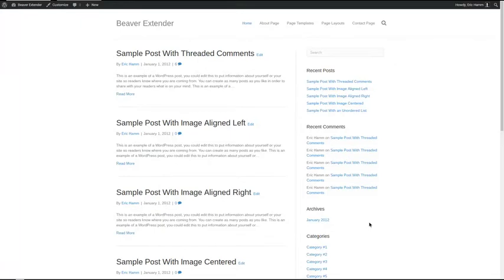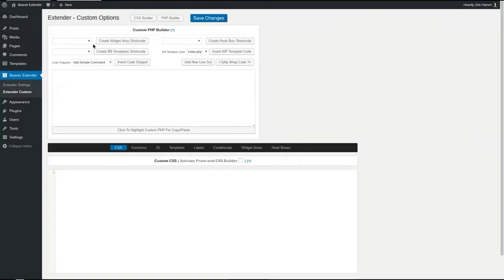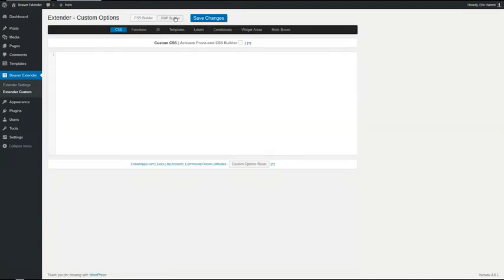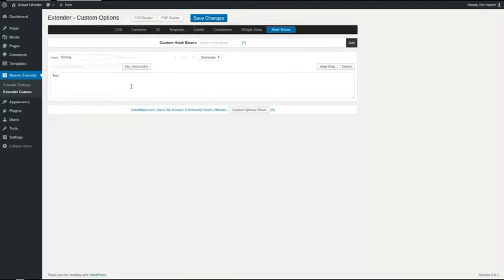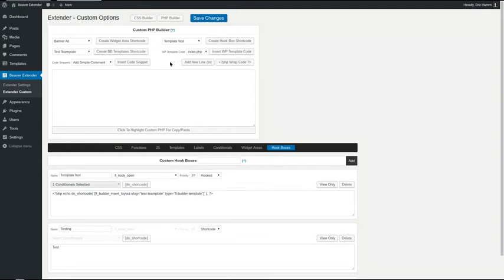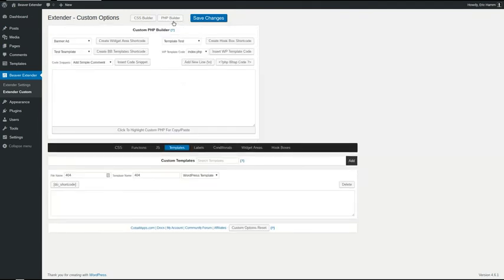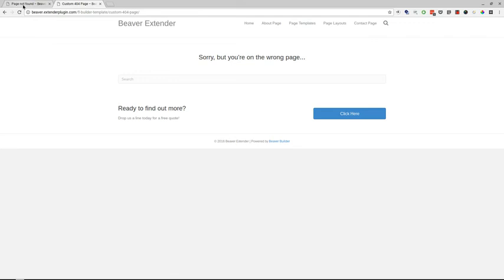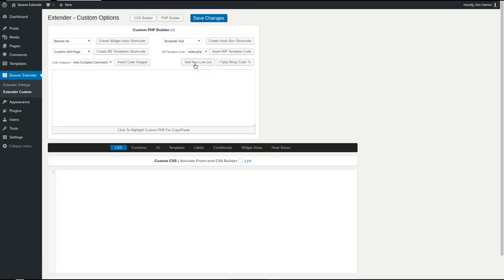Introducing The Beaver Extender Custom PHP Builder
Added in version 1.0.1, the Custom PHP Builder provides useful custom coding tools to help speed up your development process.